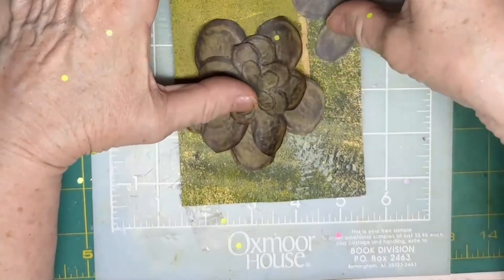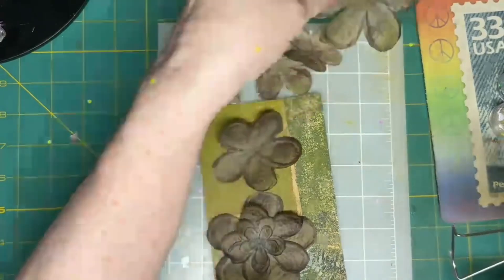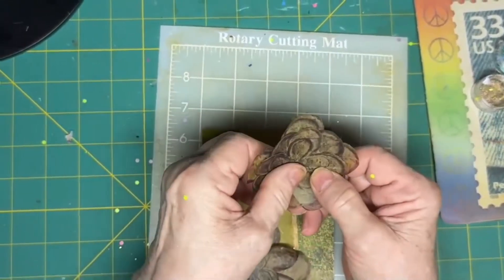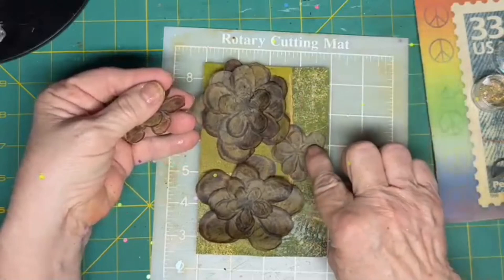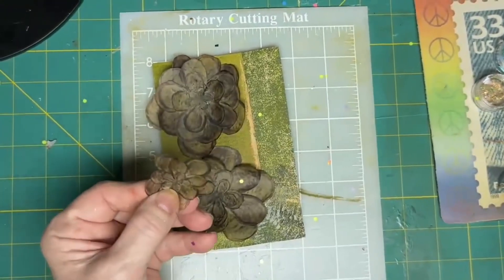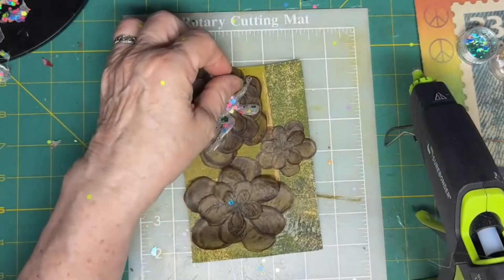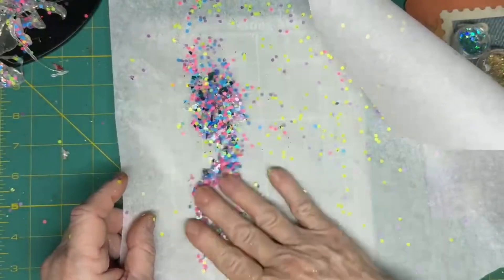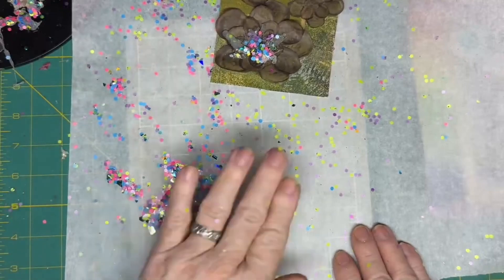gelypostcardplay #6 postcard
Whimsical flowers from the planet Venus. Enjoy. I turned my live into a video.